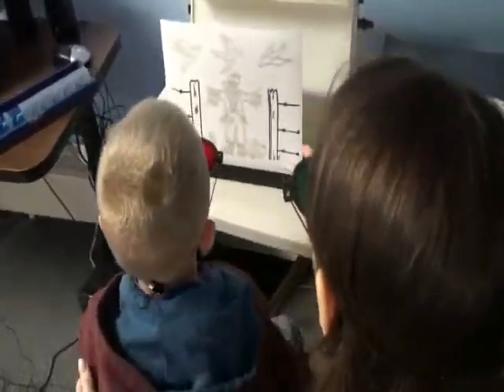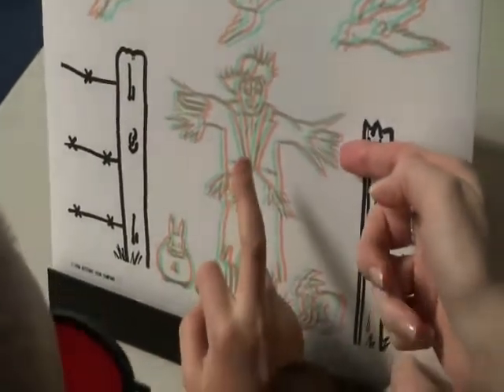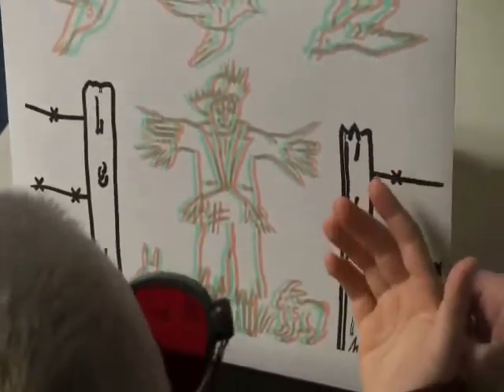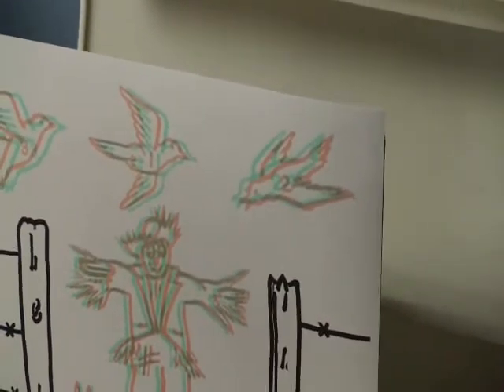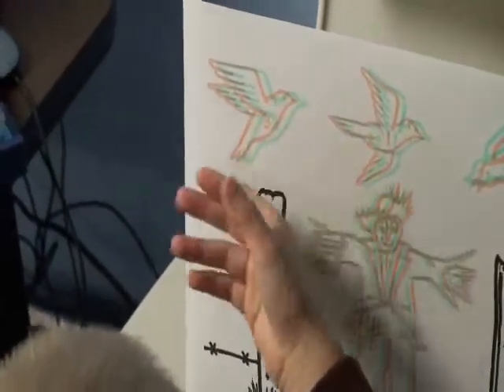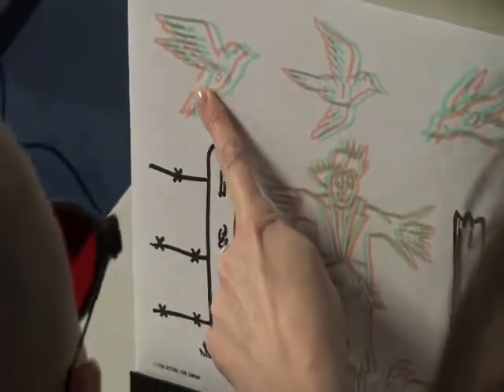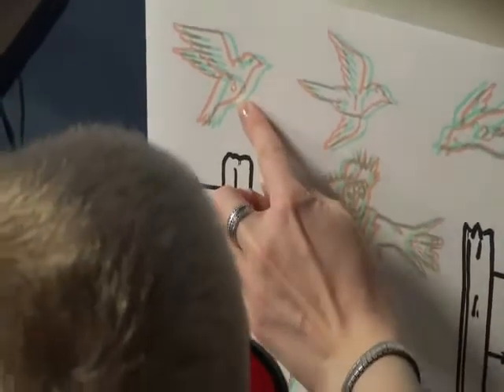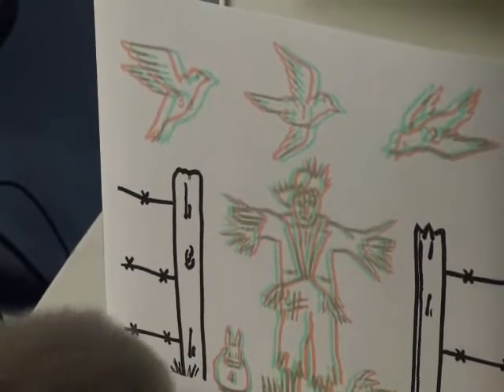Anaglyph (red/green) stereoscopic picture with tactile interaction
Anaglyph (red/green) stereoscopic picture.  Strabismic patient demonstrates tactile interaction with picture to integrate visual experience with tactile experience.  Mismatch between where the object is perceived and where it feels like the page is helps patient learn to trust interpretation of visual input.